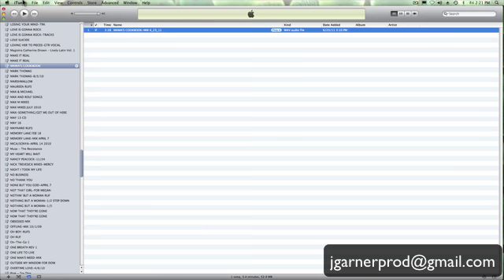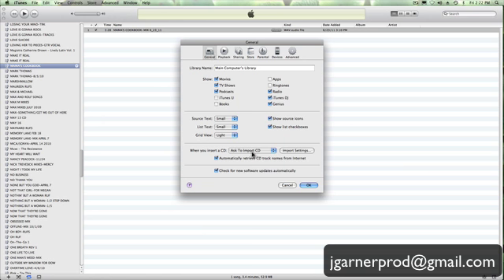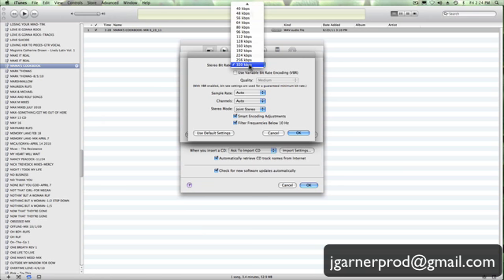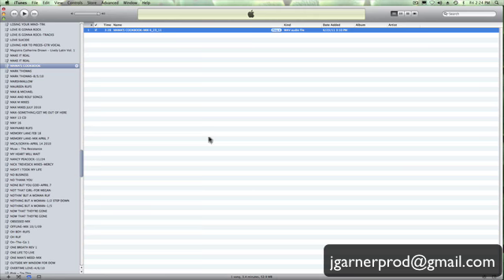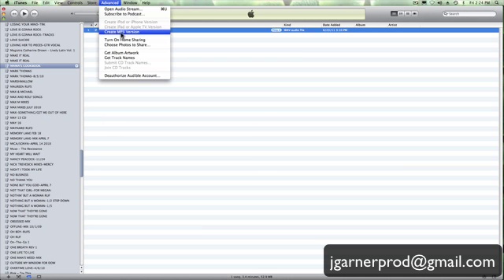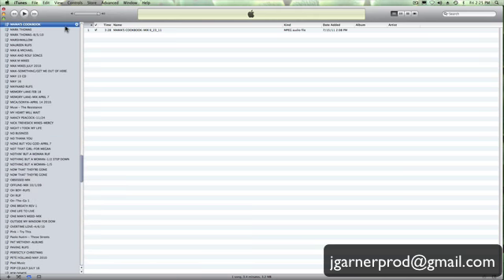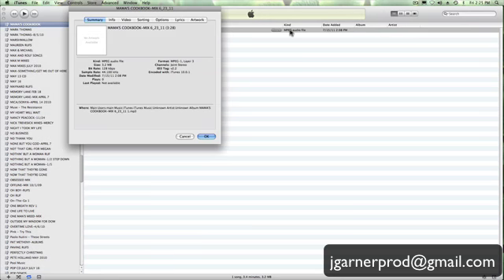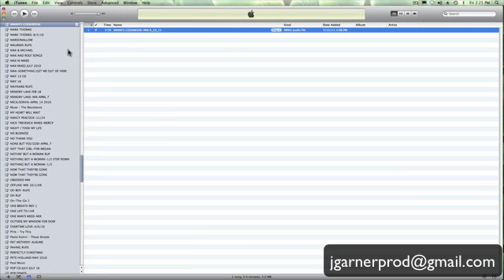Using ITUNES to convert WAVE files to MP3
This tutorial outlines how to use Itunes to convert your WAVE songs and audio files to MP3s.